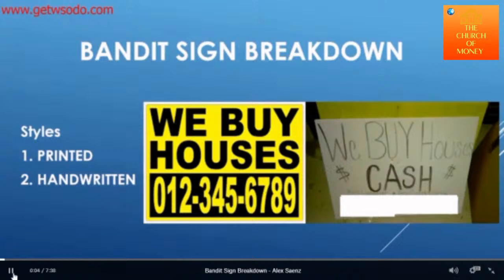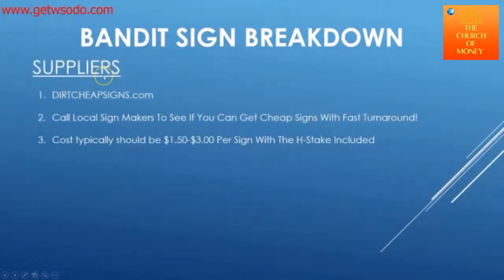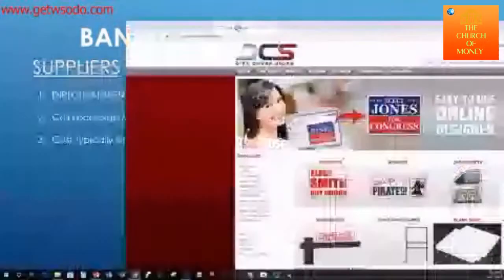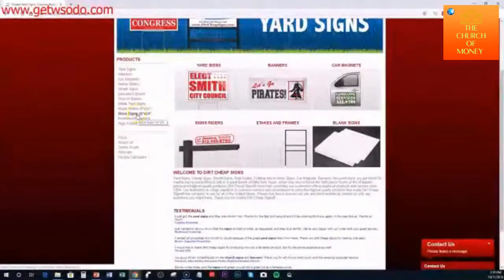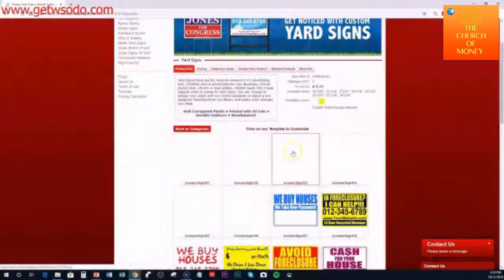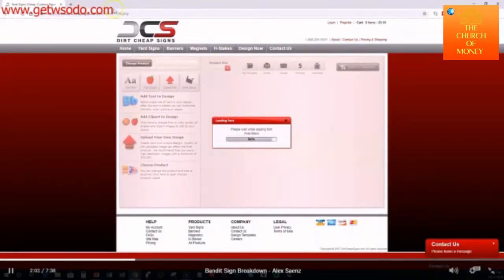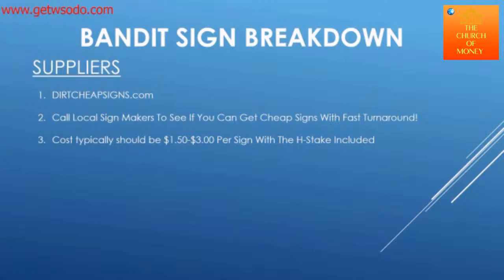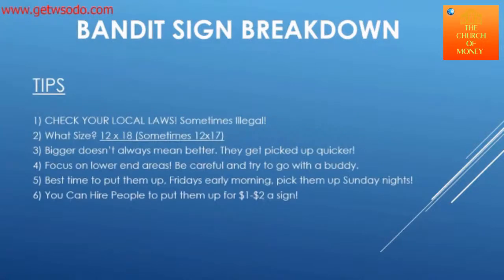Bandit Sign Breakdown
thechurchofmoney.info